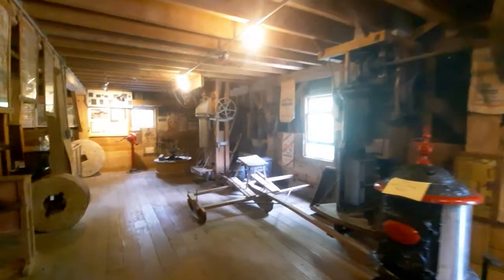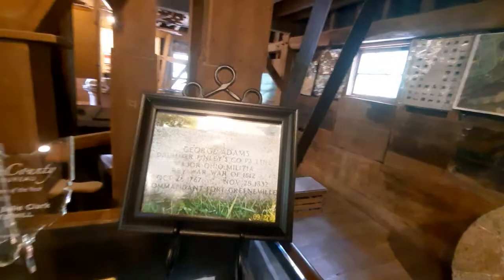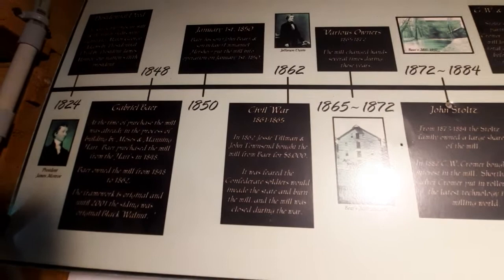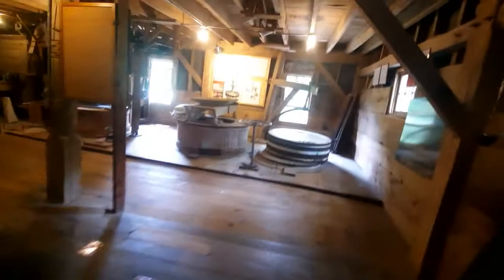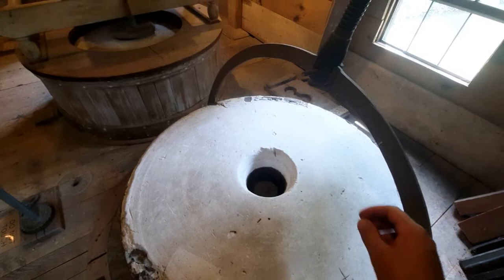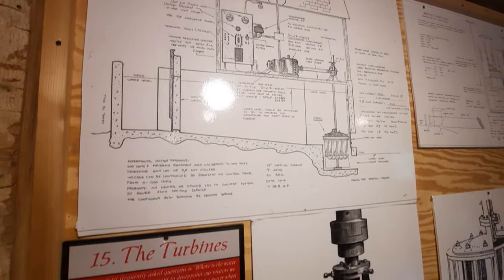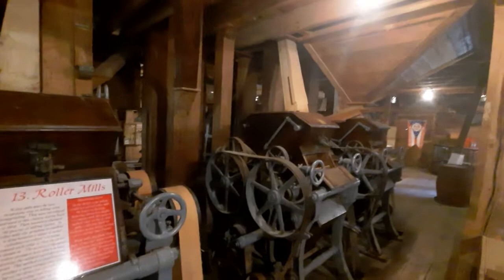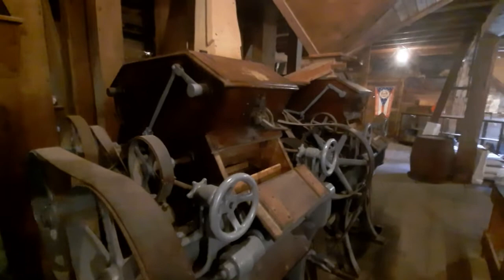Bear's Mill Part Three!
Video #3 of 4:
In which, I explore the 2nd floor! The heart of the mill! I show the Buhr Stones and the Roller Mills. The mill also has a long line of history among the county and the US. The mill has also had ownership under several people as well.